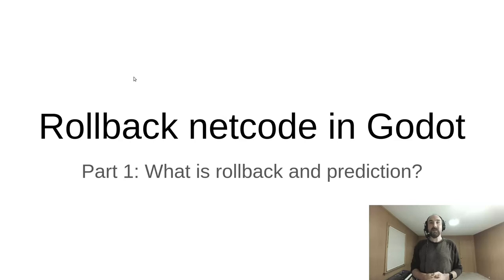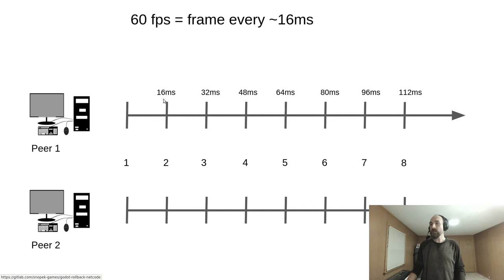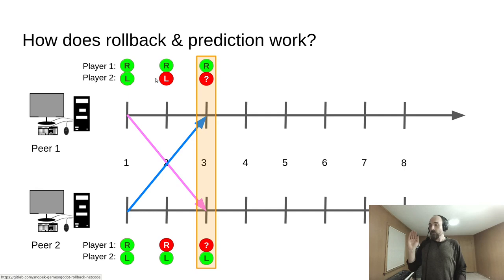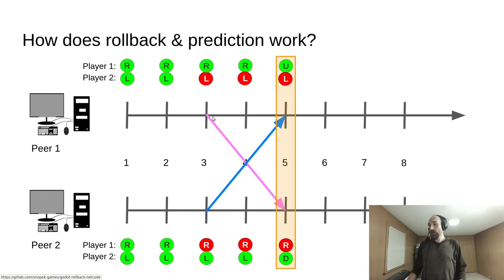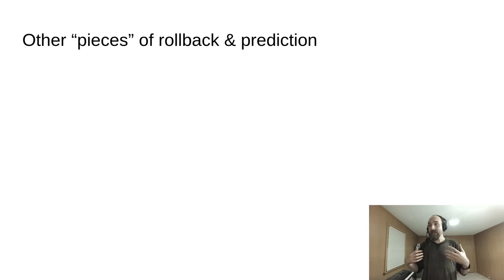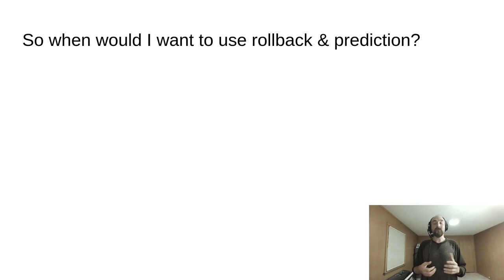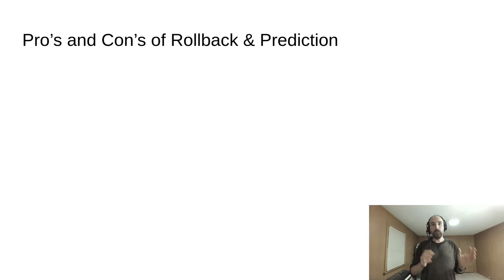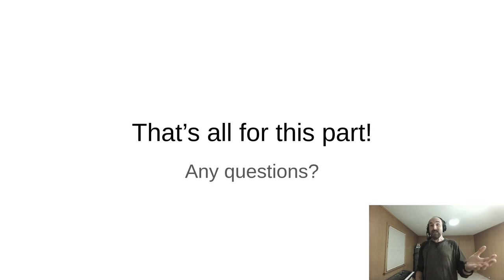Rollback netcode in Godot (part 1): What is rollback and prediction?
This is the first part in a tutorial series teaching how to implement rollback netcode in your game in Godot, using the Godot Rollback Netcode addon:

In this part, we talk about what rollback netcode is, when you'd want to use it, and how it works. We won't start writing any code or building a game until the next part in the series.